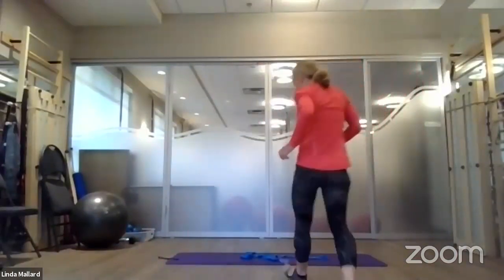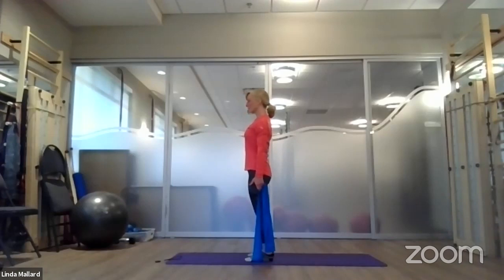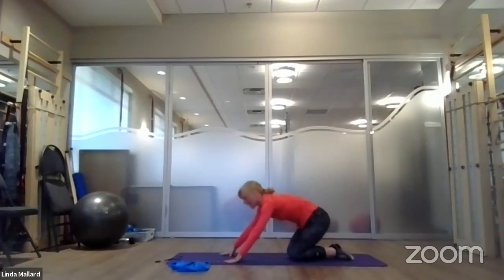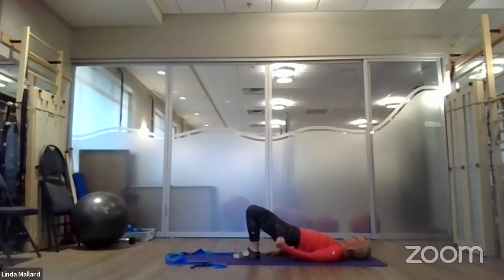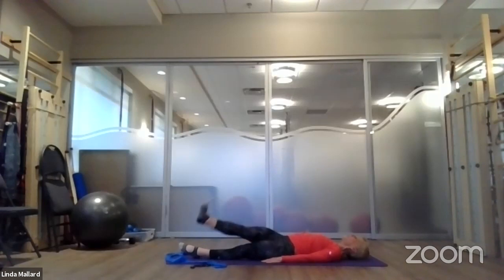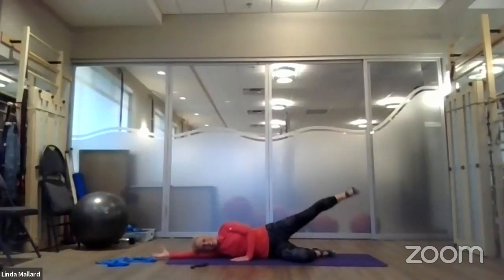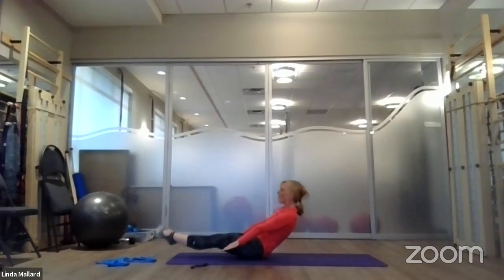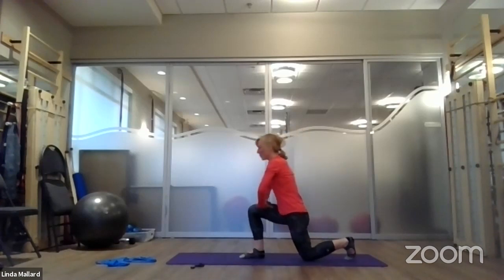Pilates Matwork all levels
Full body Pilates Matwork using a Resistance Band.